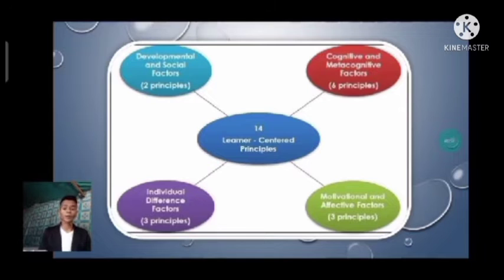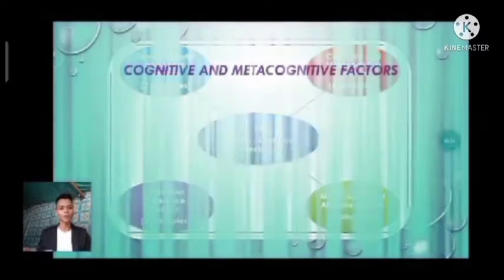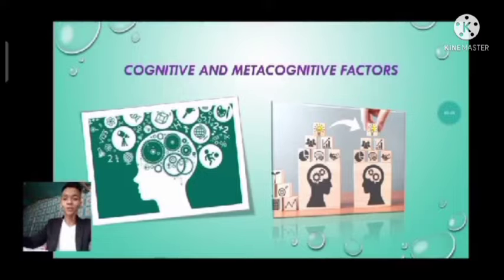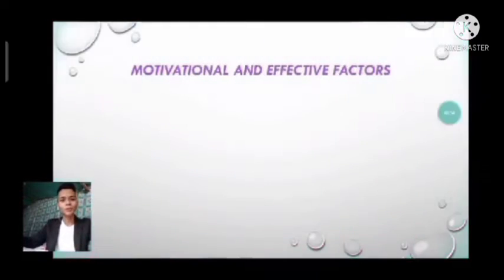TASK 6- THE 14 LEARNER-CENTERED PSYCHOLOGICAL PRINCIPLES (PART 1)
1-L BSED MATHEMATICS SH 6- FIGHT TO SURVIVE

LITTLE TEACHER:
CATAYLO, JOHN MARK M.

MEMBERS:
ANDICO, RAYAN
FALCASANTOS, EDELYN
MALINOSQUE, LEIZEL JOY
SANCHEZ, ROZEL JANE